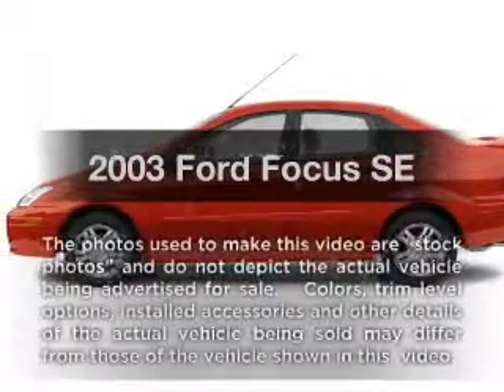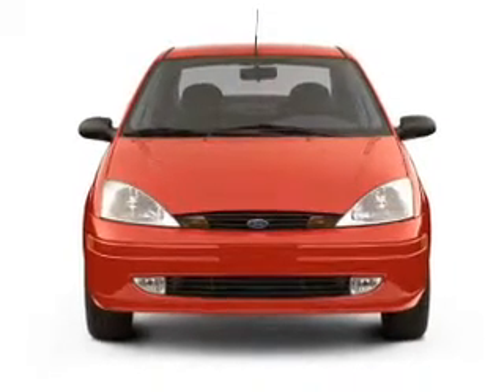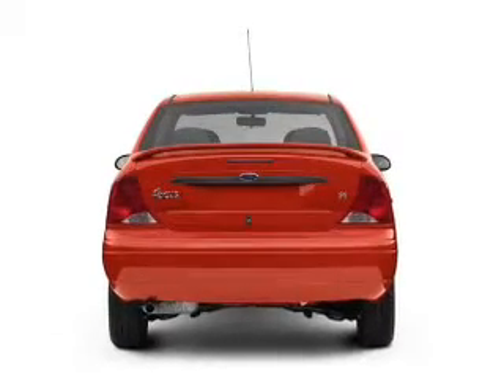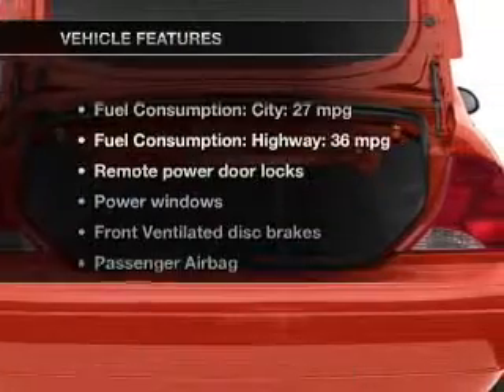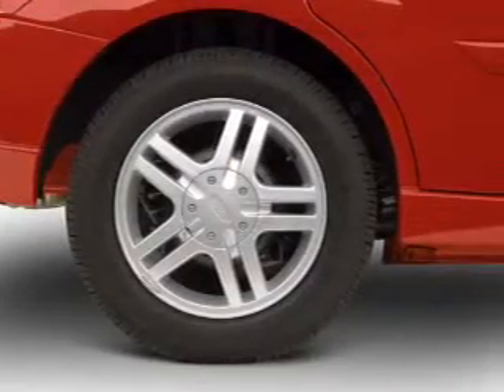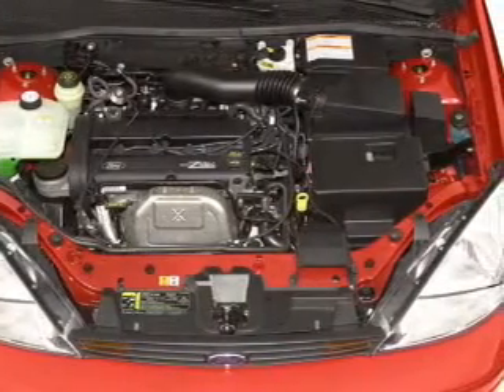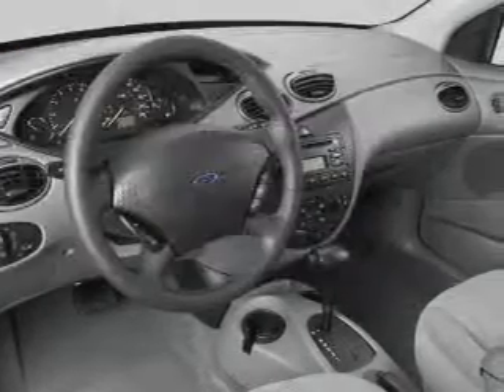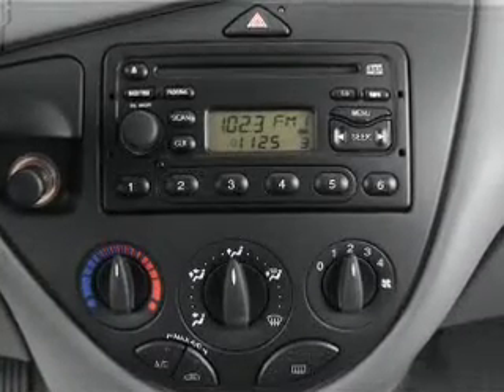2003 Ford Focus - Lakeland FL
Year: 2003
Make: Ford
Model: Focus
Trim: SE
Engine: 2.0 liter inline 4 cylinder 8 valve
Transmission:
Color: Silver
Mileage: 157101
Address:
5210 S. Florida Ave.